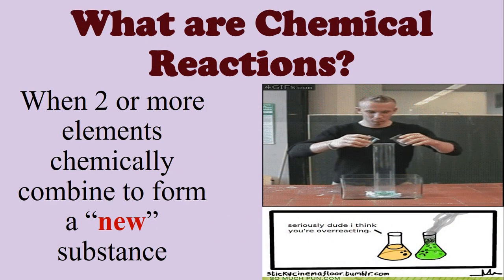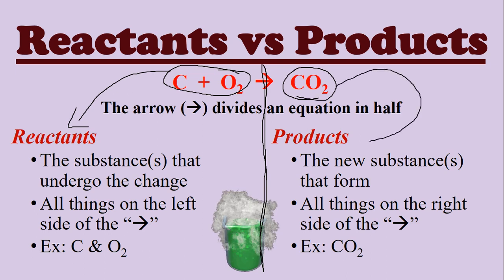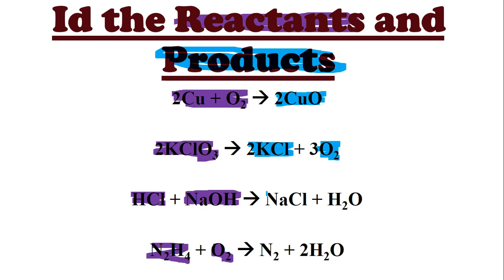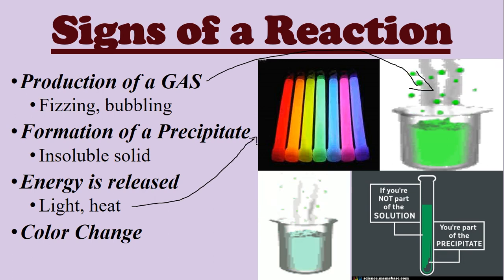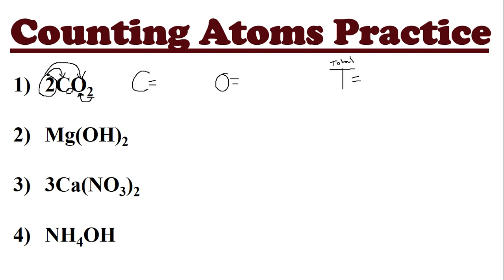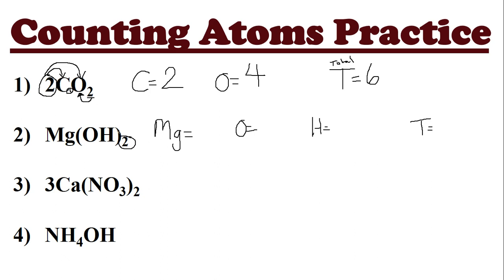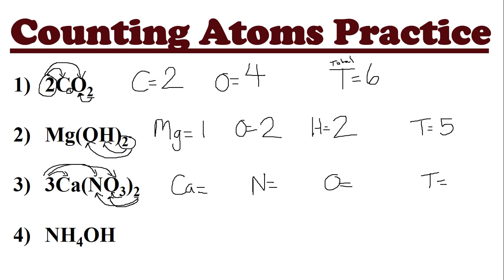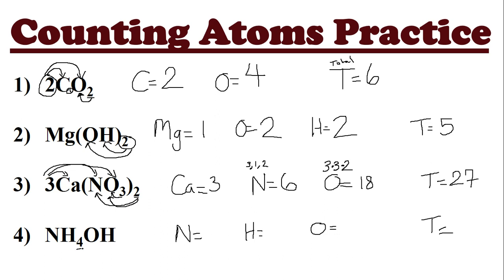Reaction Basics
What are the basics parts of a reaction? How do you count atoms in a compound with coefficients?